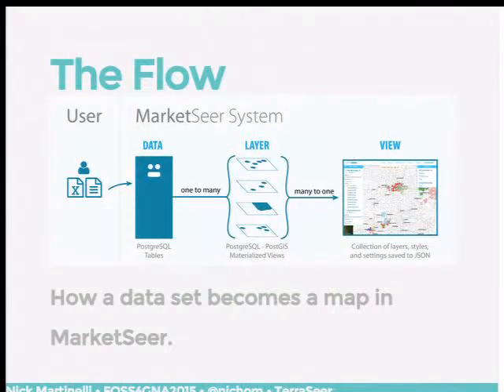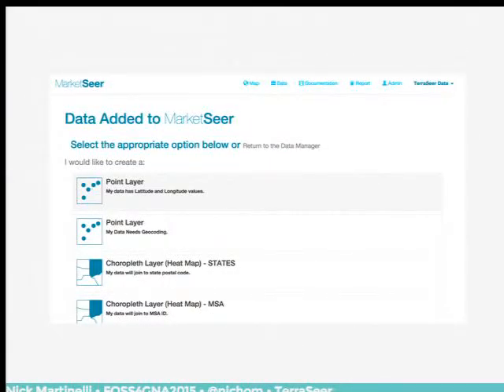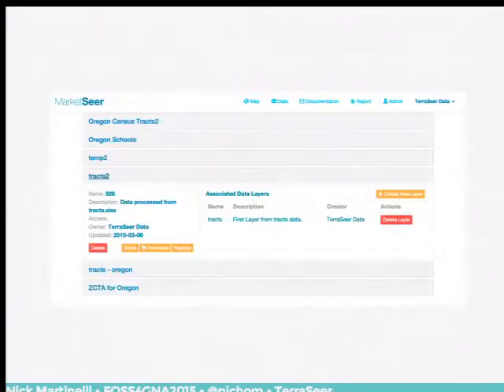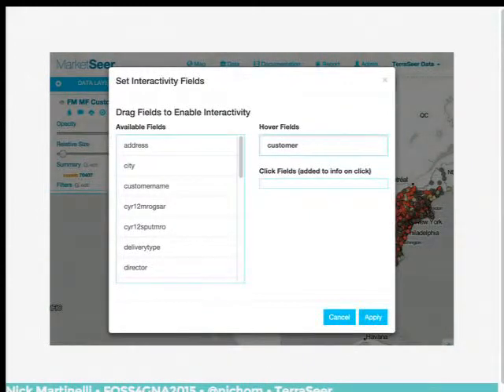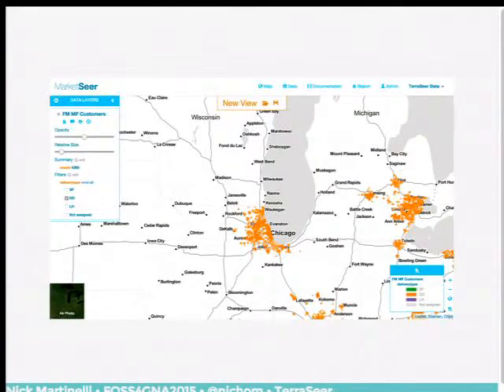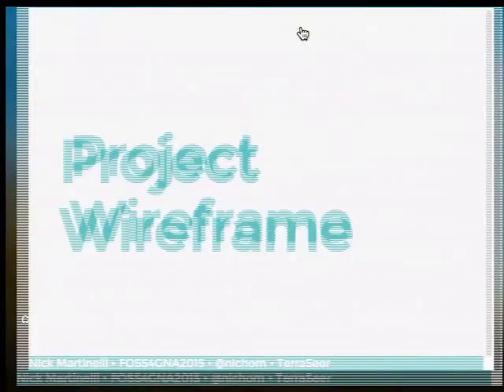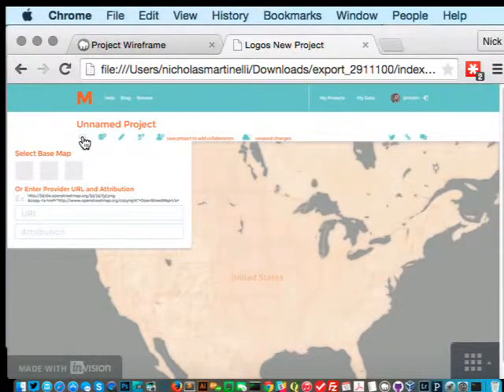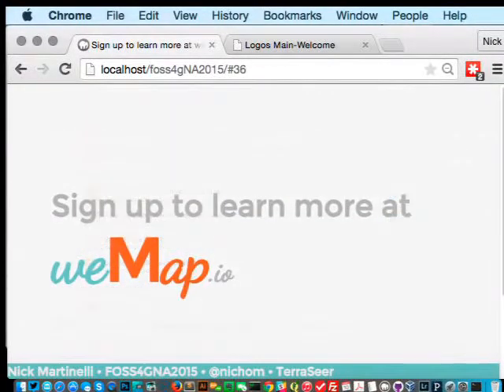Carto CSS and UTF Grids for Collaborative Mapping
by Nick Martinelli

Warning, this talk is about cartographers designing and building web applications. Tasked with making a mapping application for internal business use, we reached out for open source tools that could be combined to produce a platform for collaborative mapping and data sharing. We used tools like Mapbox.js, windshaft, mapnik, and PostGIS to build a web based application that allows its users to create, filter, edit, and share interactive maps and data with teams or individuals. The presentation will take you through the challenges of building on FOSS, and the importance of small group collaborative mapping. Highlights will be our efforts to use great, but occasionally sparsely documented FOSS code and tools, and the sometimes challenging chore of making them play nice together. Also, discussion of why we feel collaborative editing and creation of dynamic maps is an important future focus for web mapping applications. Last, the product we ended up with, and continue to develop for private use opens up the conversation about how to best give back to the FOSS community from the private sector.